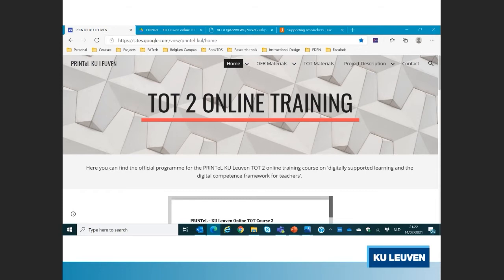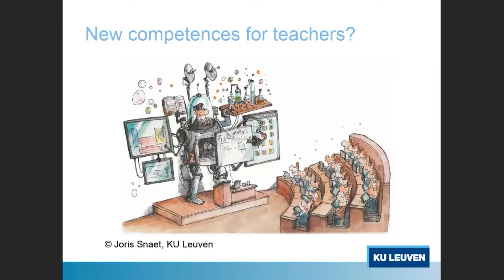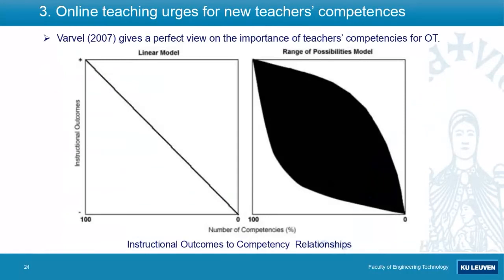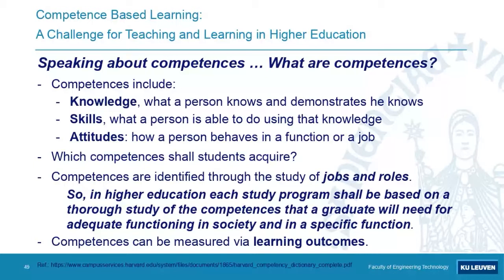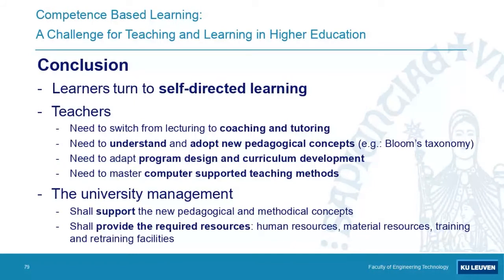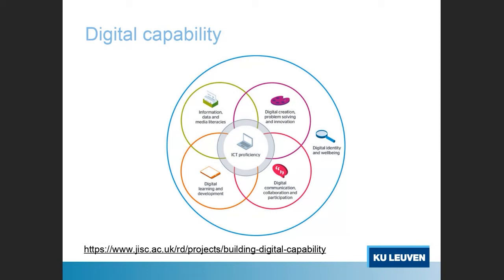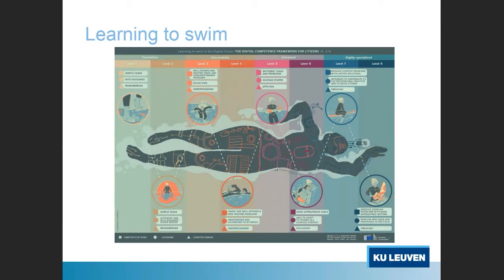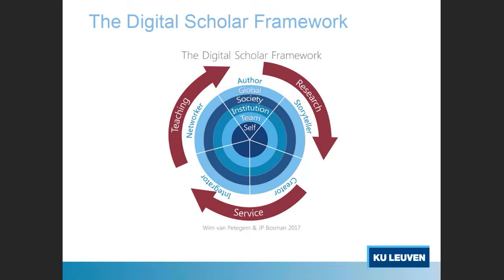PRINTeL TOT Online Course - KU Leuven - Day 1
DAY 1

Active Learning with special focus on Technology Enhanced Collaborative Learning by Katholieke Universiteit Leuven